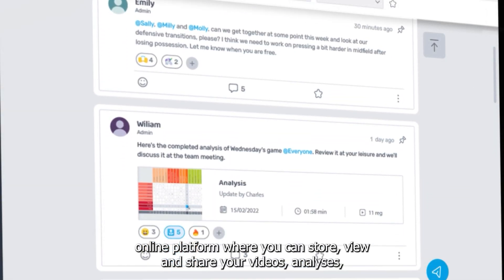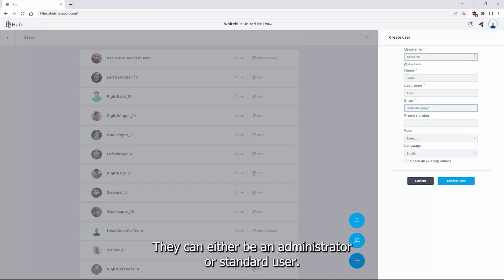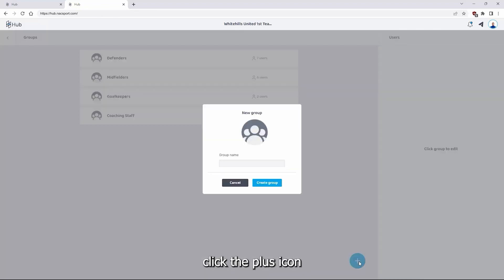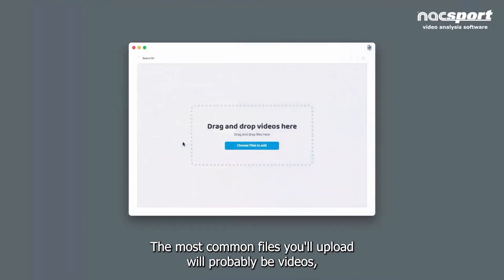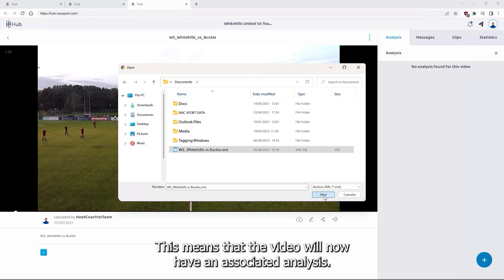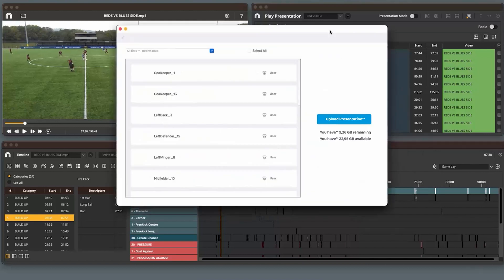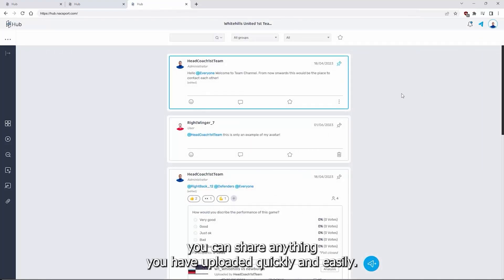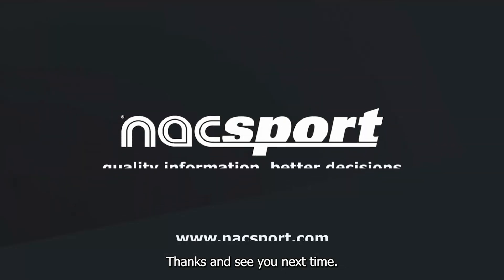Nacsport Hub Quick Start Guide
▶️ What is Hub? Nacsport Hub is an online platform designed with two objectives in mind:

1️⃣☁️ It allows to upload your work to the cloud (videos, analyses, presentations and documents) to a private and secure online space from where it can be shared with every member of your team.

2️⃣🗣️ It is designed to improve communication throughout your team with a series of tools for everyone. The highlight of these tools is the Team Channel, which acts as a private social media where anyone can post videos and other content and receive feedback via comments and interactions.

⭐️ CONTENTS

00:00 Introduction
00:56 Create users
03:00 Organise and assign groups
04:07 Upload videos to Hub
05:31 Work with videos on Hub
06:10 Link analyses to videos
07:45 Upload presentations to Hub
08:58 Team Channel

▶️ Team Channel: Coming Soon